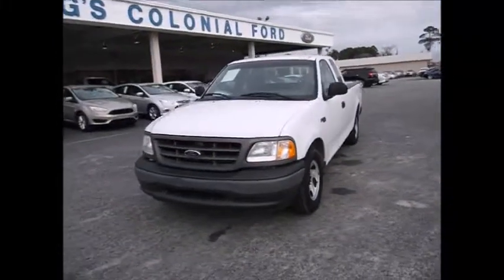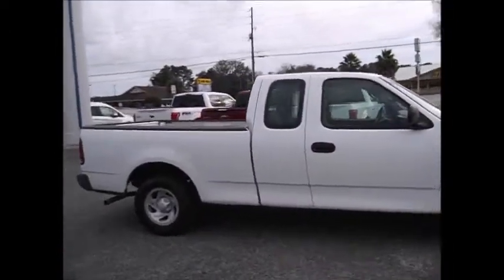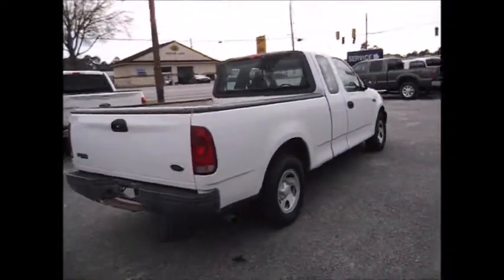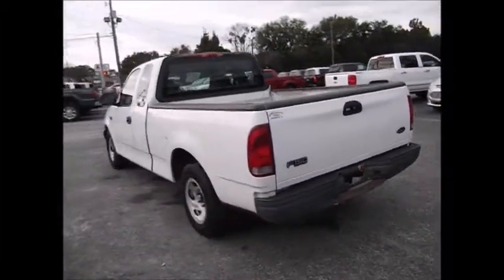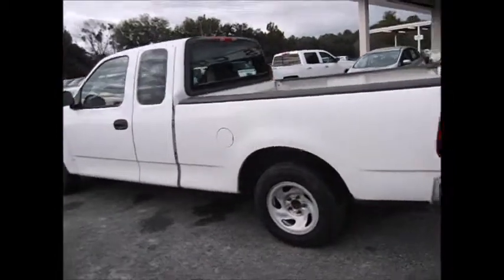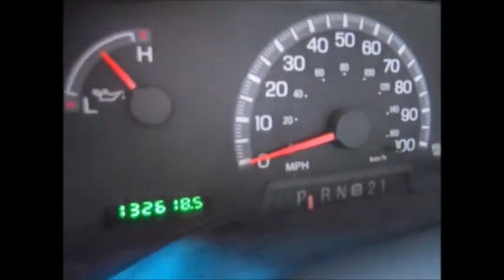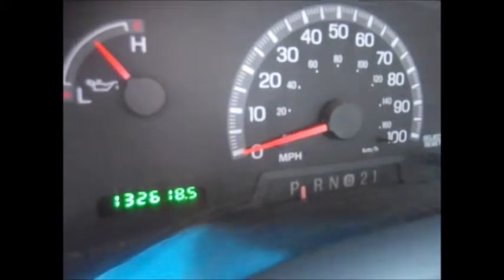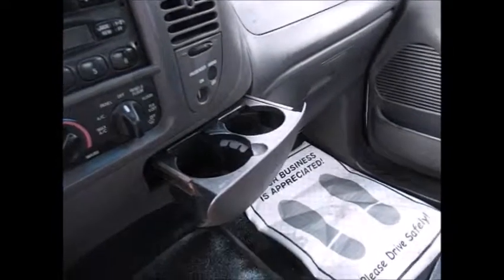2003 Ford F-150